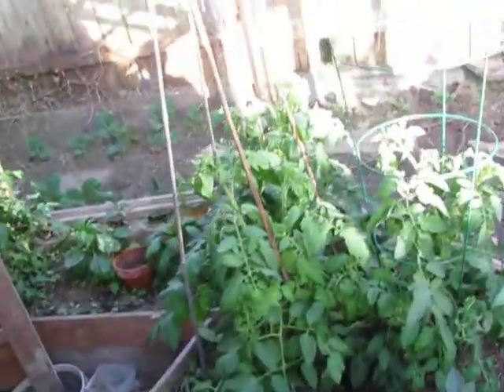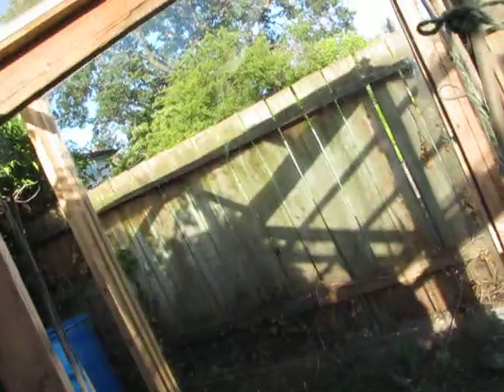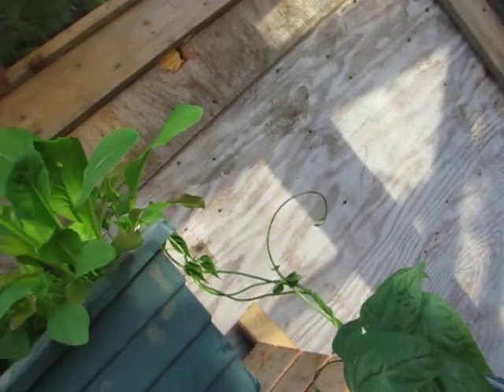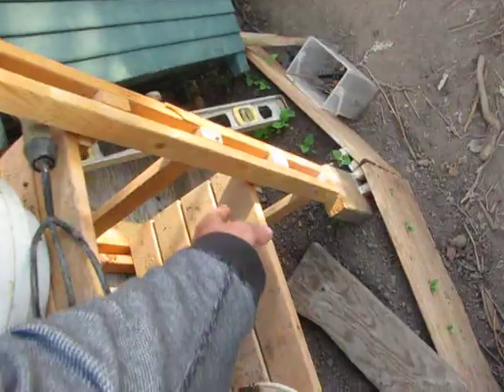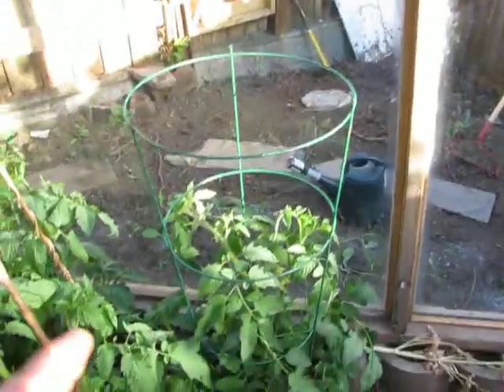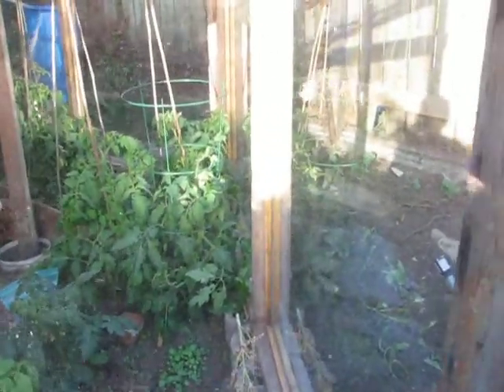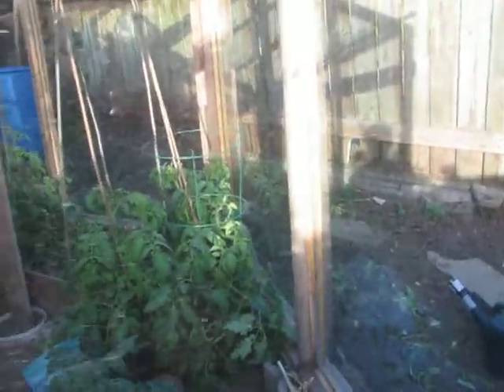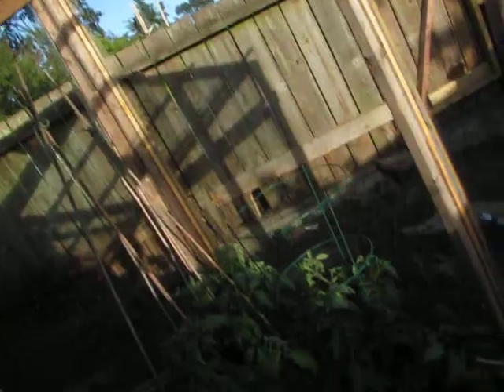Lean away greenhouse, transmission and reflection of light and reflected light hitting plants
I will do a decent video but not yet! This shows how angle of light to the glass increases the reflected light ,  Again light coming over the back fence hits the greenhouse nicely and illuminates the plants near the back in 2 places.